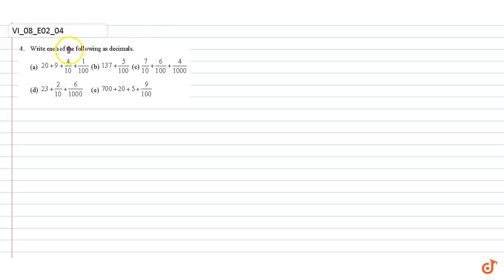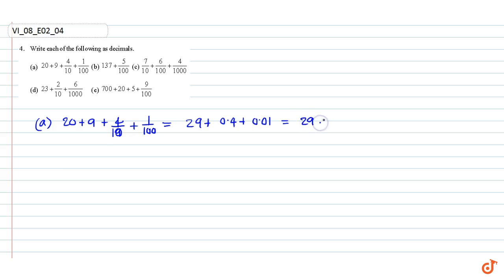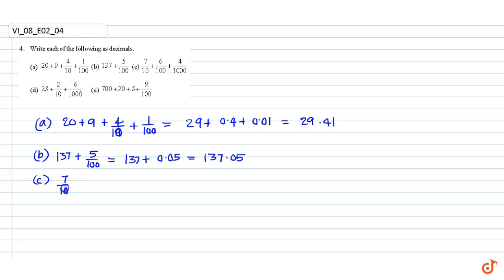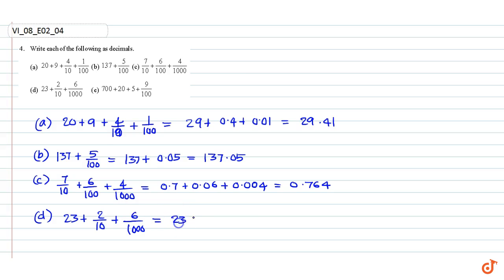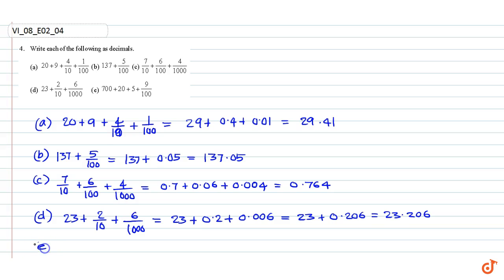Write each of the following as decimals. (a) `20 +9 + 4/(10) + 1/(100) ` (b) `137 + 5 (100) ` (c)...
Question From - - Ncert Maths Class 6 Chapter 8 Exercise 8.2 Question - 4 Decimals Cbse Rbse Up Mp Bihar Board

QUESTION TEXT
Write each of the following as decimals. (a) `20 +9 + 4/(10) + 1/(100) ` (b) `137 + 5 (100) ` (c) `7/(10) + 6/100 + 4/(1000) ` (d) `23 + 2/(10) + 6/(1000) ` (e) `700 +20 + (5)9/(100)11`

Related Questions & Solutions:
1. Write each of the following decimals in words. (a) 0.03    (b) 1.20    (c) 108.56    (d) 10.07    (e) 0.032    (f) 5.008

2. Between which two numbers in tenths place on the number line does each of the given number lie? (a) 0.06    (b) 0.45    (c) 0.19    (d) 0.66   (e) 0.92   (f) 0.57

3. Write as fractions in lowest terms. (a) 0.60     (b) 0.05      (c) 0.75    (d) 0.18     (e) 0.25     (f) 0.125  (g) 0.066

4. Which is greater? (a) 0.3 or 0.4 (b) 0.07 or 0.02 (c) 3 or 0.8 (d) 0.5 or 0.05 (e) 1.23 or 1.2 (f) 0.099 or 0.19 (g) 1.5 or 1.50 (h) 1.431 or 1.490 (i) 3.3 or 3.300 (j) 5.64 or 5.603